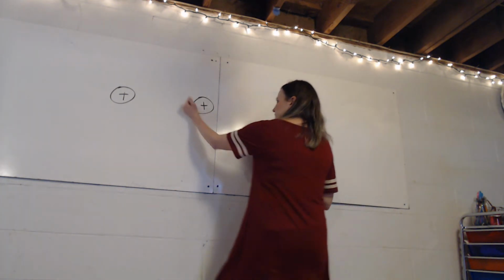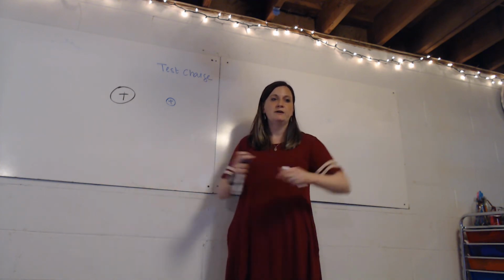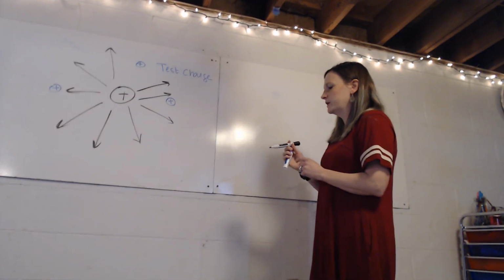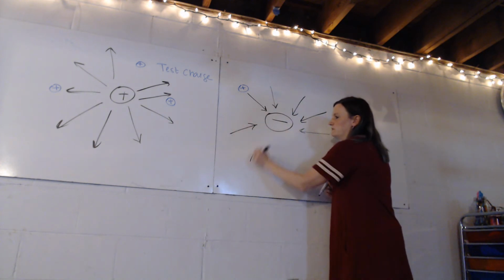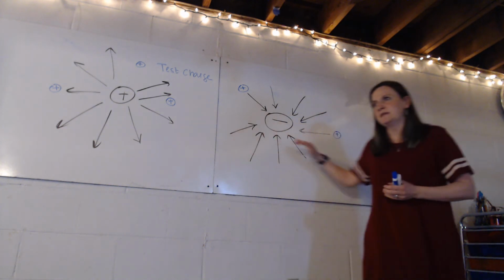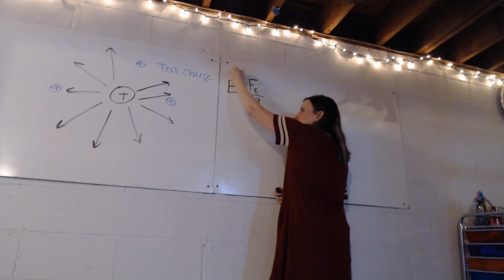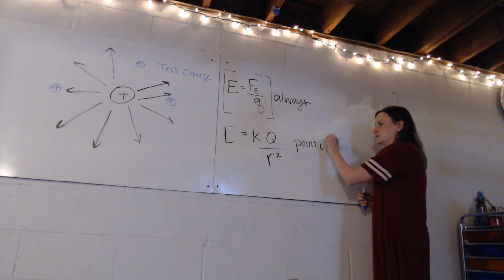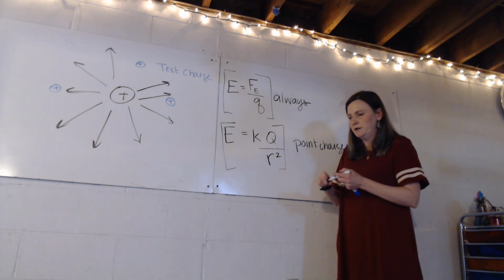AP Physics Chapter 22 Lecture 1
Conceptual Into into Electric Field